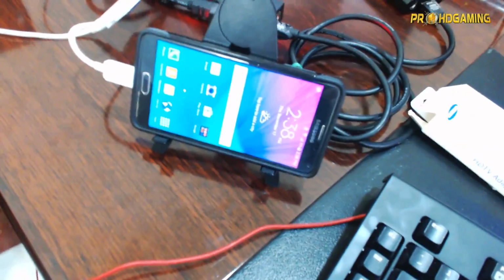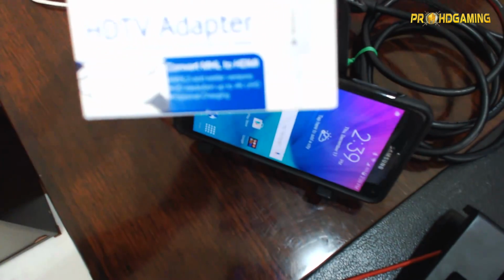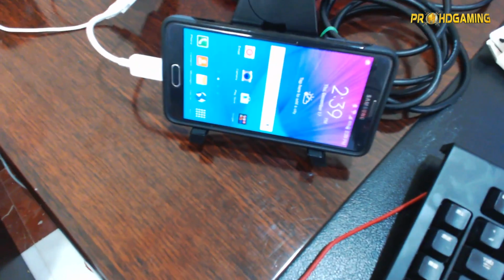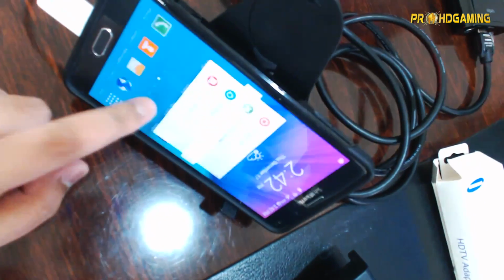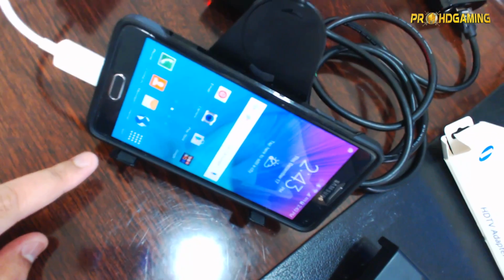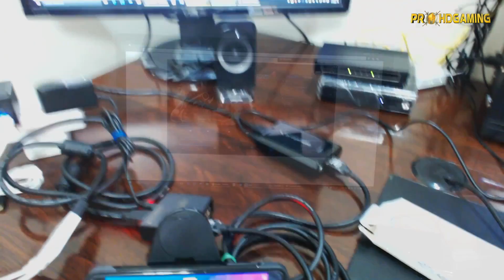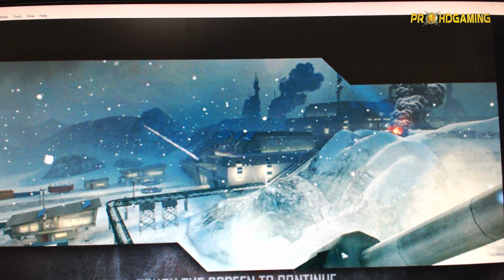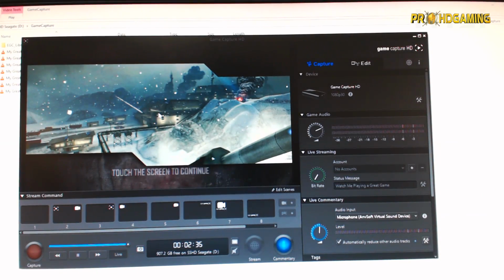Record Android Gameplay in HD (1080p) with Audio (Android Screen Recording)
My PC Gear list

How to record android gameplay in HD with audio-- a million dollar question for android gaming enthusiast like me. well i have figured it out. You will need following :

1. Elgato Game Capture HD

2. HDMI Splitter

3. Two HDMI Cable (three if you want to mirror screen with audio on monitor or HDTV)

4. HDMI Adapter for your device - this is device and manufacturer specific (here I will be using original Samsung MHL 3.0 HDMI adapter for Galaxy Note 4), you will have to search your device's original adapter preferably from same manufacturer as your device is

5. USB cable to AC Power to power MHL 3.0/HDMI adapter (no 3 above)